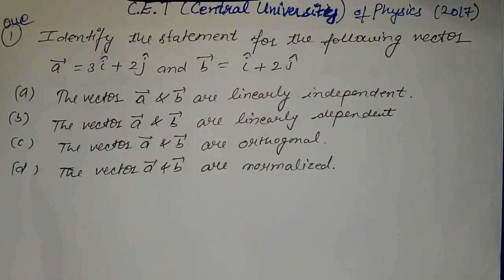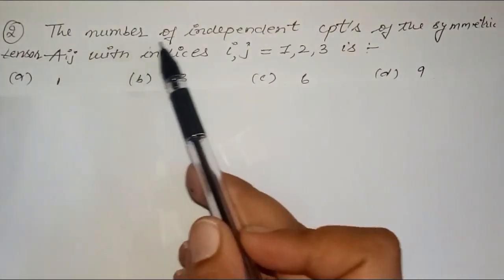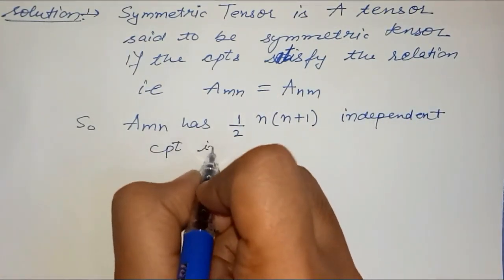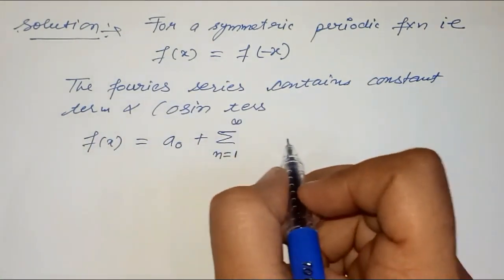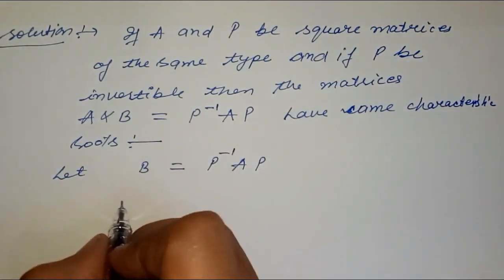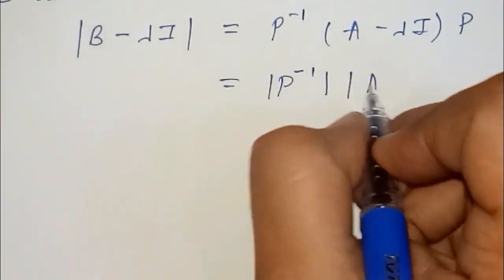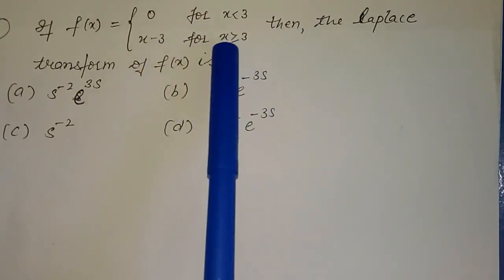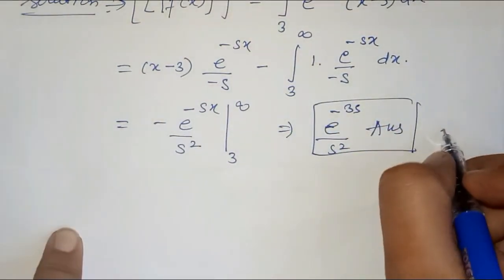All Questions CUCET-2017 | Part-1 | Online physics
If you like this Video - Put up thumb up button (please) &